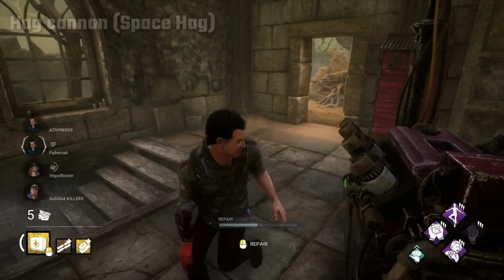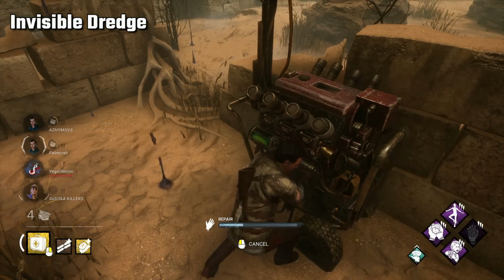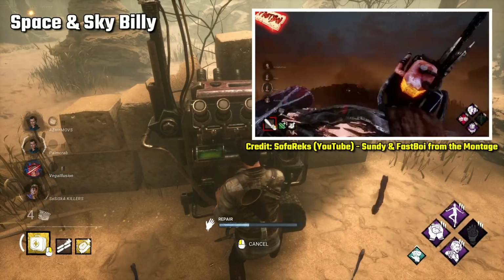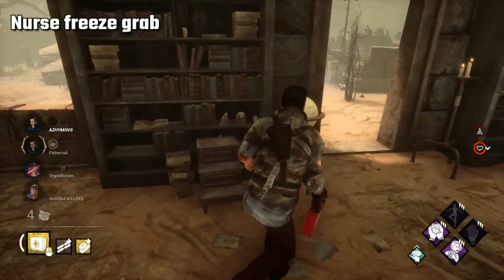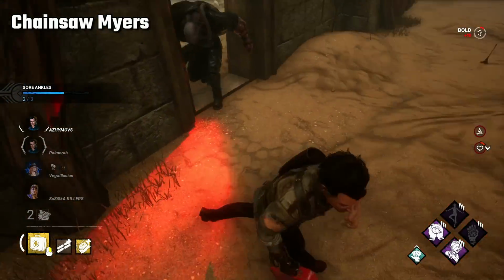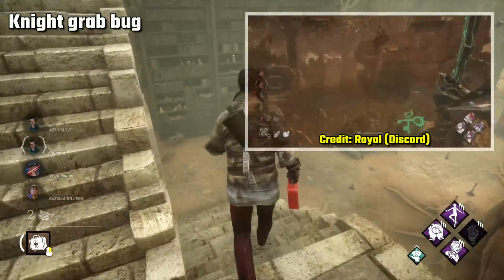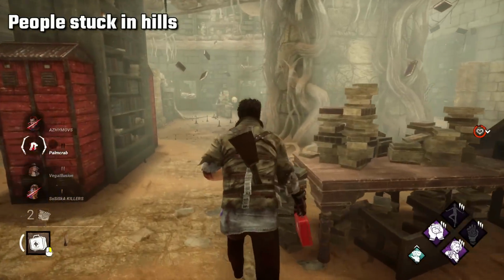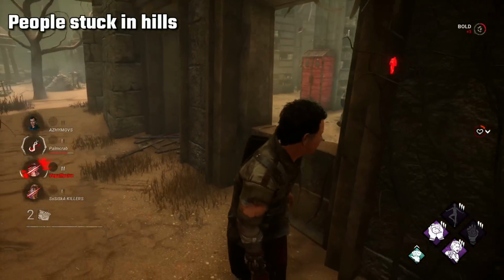12 of the Funniest Bugs from Dead by Daylight History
Hey everyone, today we’re looking at the funniest bugs from DbD history. I got my discord to help me out with this one, as there’s a lot I’d probably miss otherwise. Let’s get into it.

Thanks to: Cinnamon, It's me, I'm the Hoff, Albert Wesker, Royal, Jasper, Afterlight MC,Pynk, Liver One, puppynuppy2figure, Survivor Puddinhg, IndieAme, DarkBlueGalaxy, Vicho,Eeyore, Jiji, Angel Stuff, Falka, TheWeegee1, noodle!, Waddlez, Jayden, GOD OF ALL THE COWS,moyai, Youko_Gaming, Kackers, Goof, ReeenatoOoOo, Lover Coke, Willow, Alpaca, imaxvi, Pumpkin,Jacob, Amikeyser, the lurker, Tincan1103, Klokka for sharing their ideas.

Dead by Daylight Wiki (very helpful and a ton of cool stuff and secrets on there)

Intro 0:00
Hag cannon 0:10
Invisible Dredge 1:14
Space & Sky Billy 1:54
Fake vault bug 2:33
Nurse grab bug 3:03
Chainsaw Myers 3:53
Small Blight 4:19
Dream Pallet stuns 5:06
Knight grab bug 5:36
Lockers falling over 6:36
People stuck in hills 7:01
Merciless Storm regression 7:44
Outro 8:09